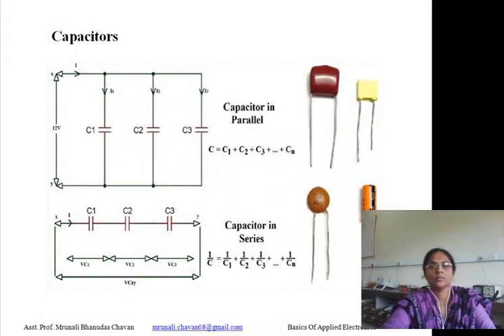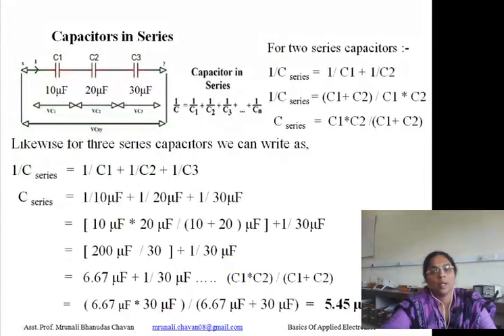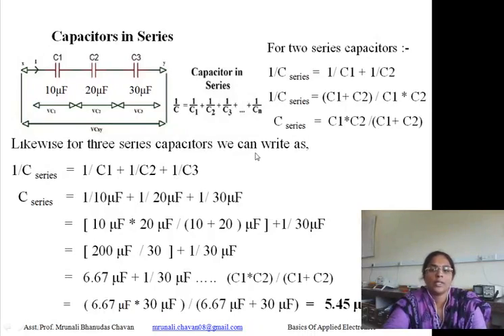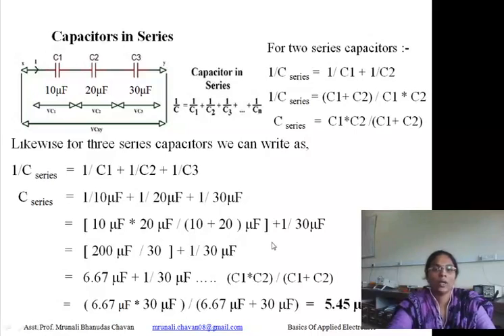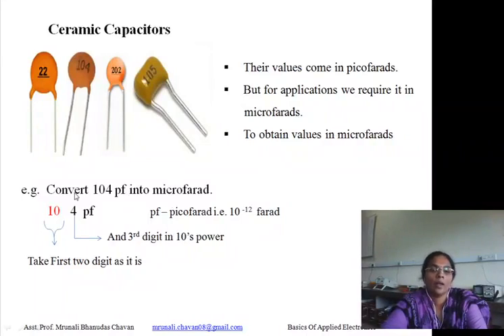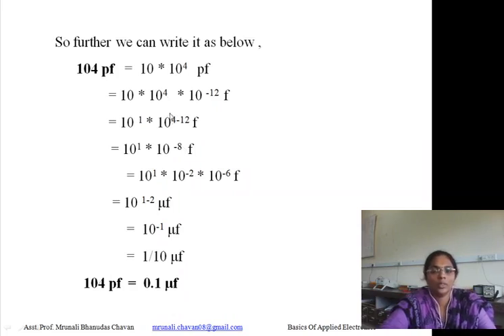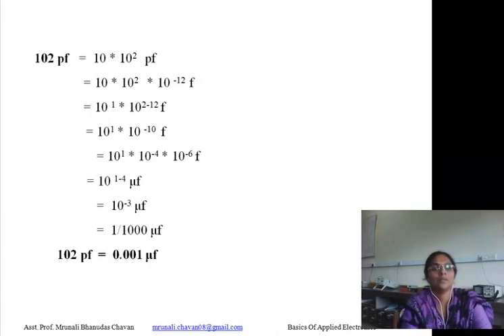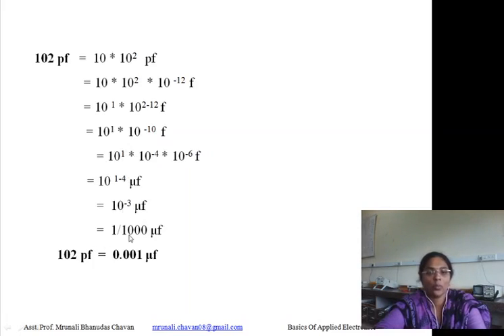Series and Parallel connection of Capacitors And Conversion of Picofarads To Microfarads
Here Series and Parallel connection of Capacitors and calculation for their equivalent capacitance is explained. Conversion of Picofarads  To Microfarads explained.